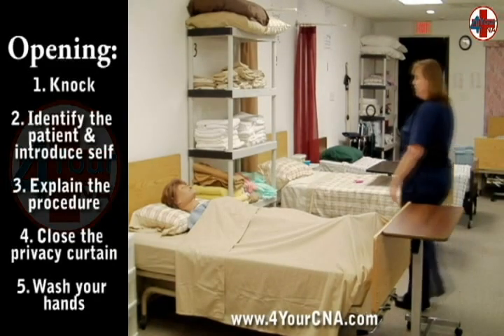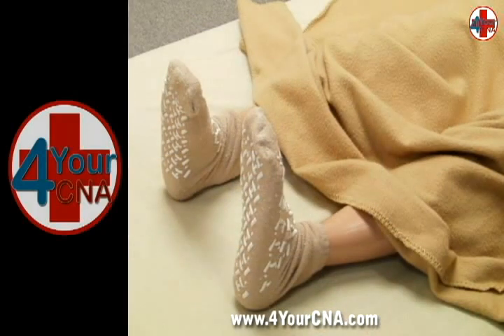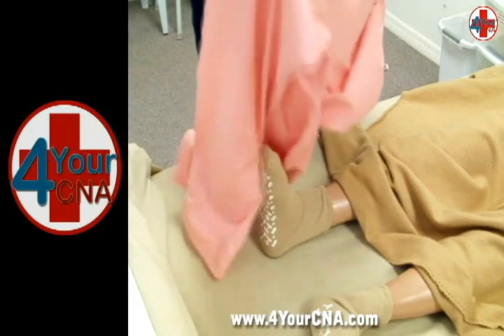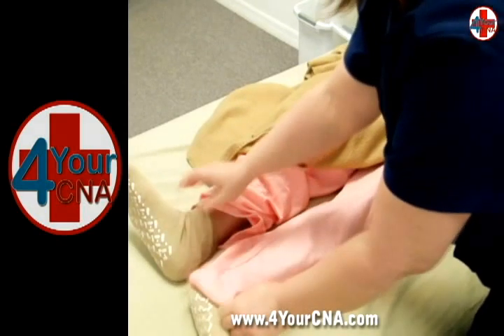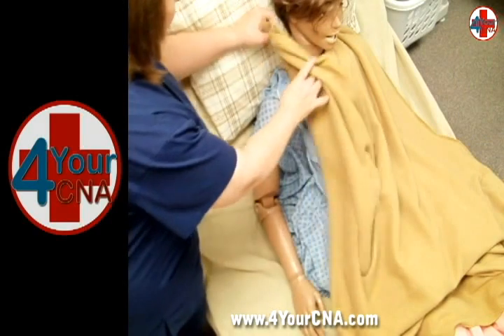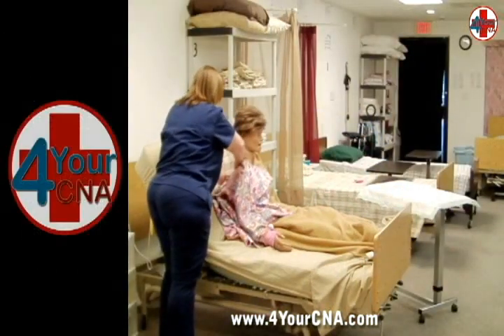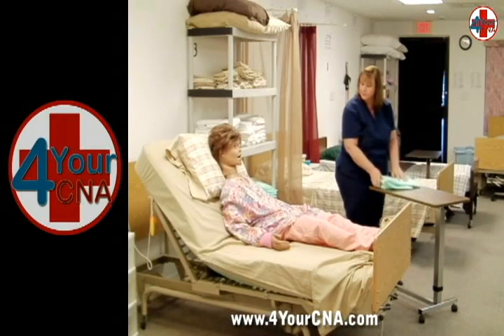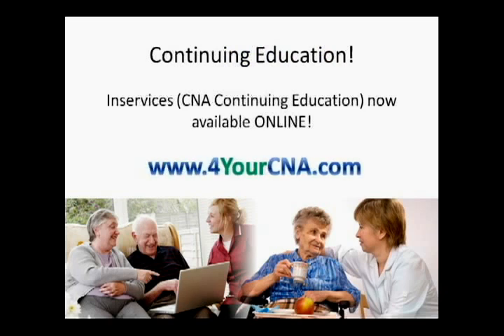Instructional Video for Dressing a Resident with a Weak Arm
THIS IS AN OLDER VERSION OF THIS SKILL. 4YourCNA.org offers training videos, skills books, supply kits, practice tests and more!  View step-by-step instructions for performing this skill for the Florida CNA State Exam.  View to proper way to safely remove a patient's clothing and dress a patient with a weak arm by undressing the strong arm first, then dressing the weak arm first.  This skill requires maintaining a patient's privacy and allowing them to choose their clothing. This skill is one of the 21 testable skills on the Florida State CNA exam and is also used in RN and LPN training.   Help keep these videos free!  Additional resources can be found at 4YourCNA.org.